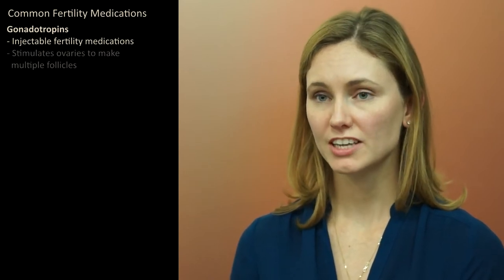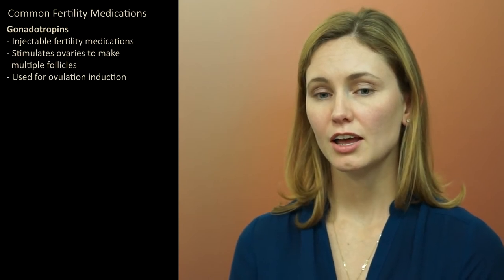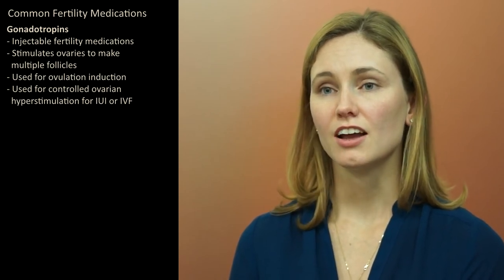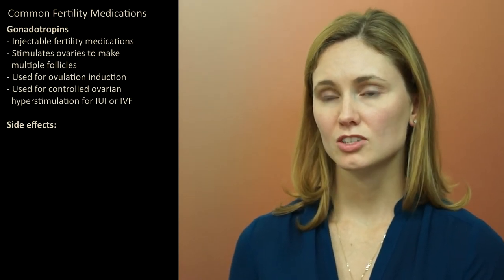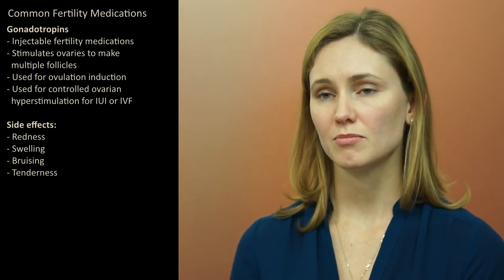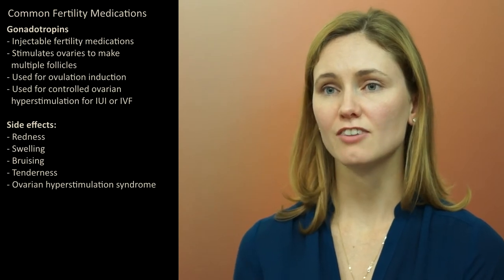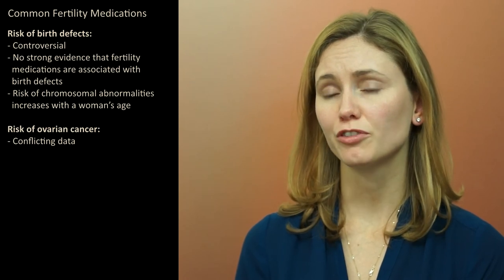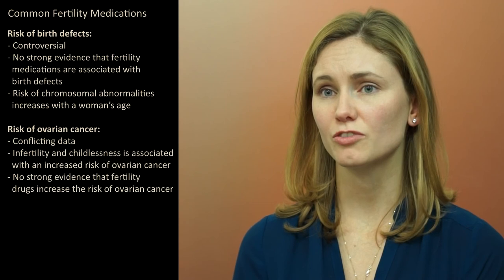Types of Fertility Medications